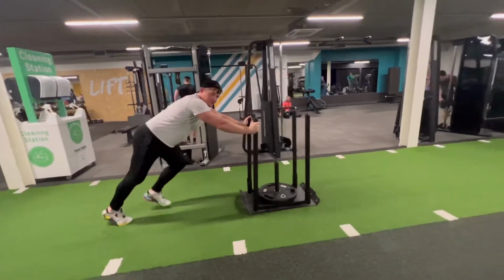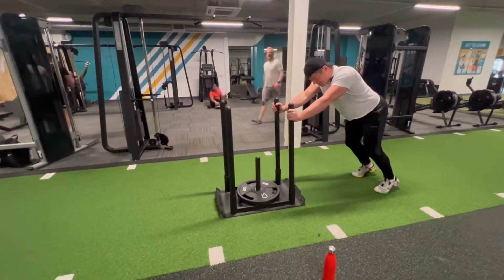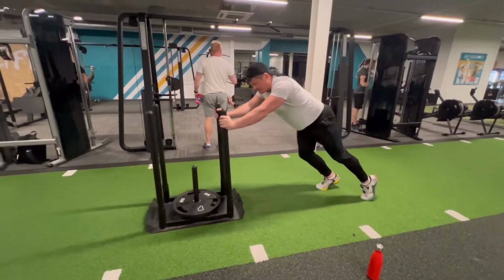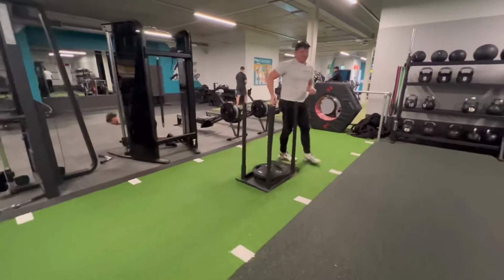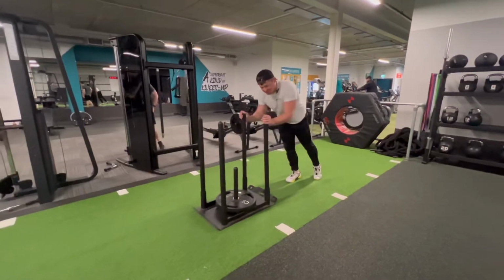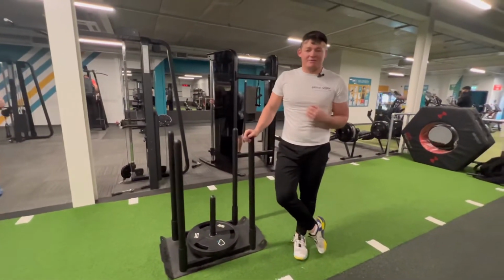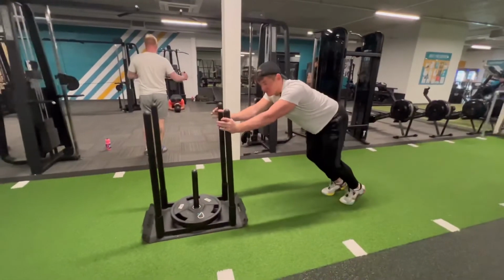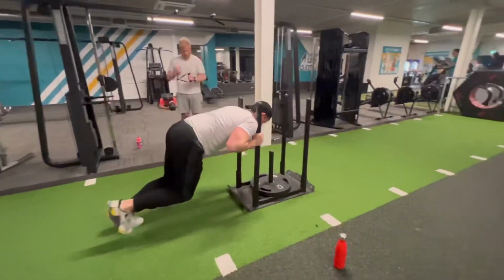Sled Push - Full Instructional Video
Sled Push
1 You can push with either; arms extended (better for light & fast), or arms bent & shoulders touching the sled (better for slow & heavy)
2 Heel never touch the floor, ever!
3 Maintain a stiff ankle, as the foot contacts the floor, the heel should not move any closer to the floor
4 Take short fast steps
5 Push through your chest
6 Keep the knees as close as possible to the floor (that feels comfortable)
7 Push sled to prescribed distance
(2 x 10m lengths for heavy & slow)
(4 x 10m lengths for fast & light)